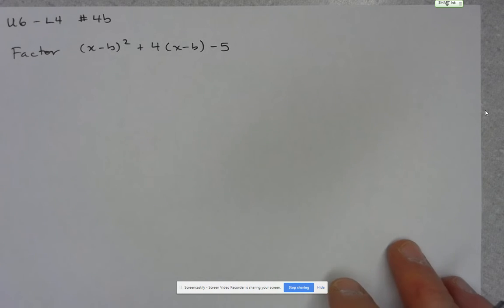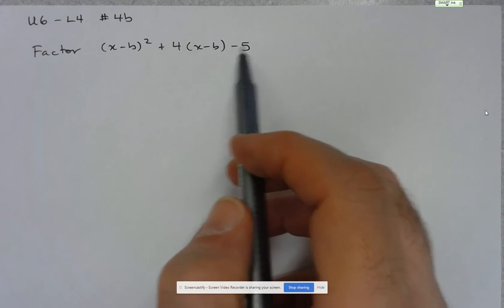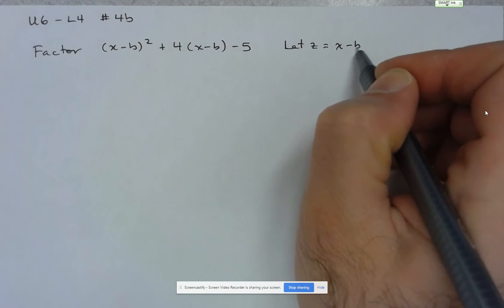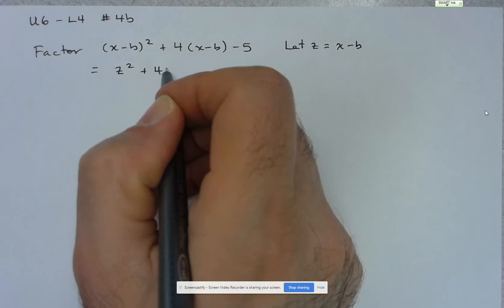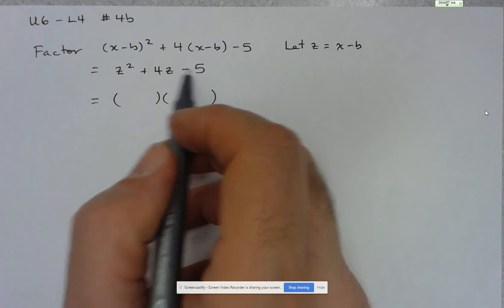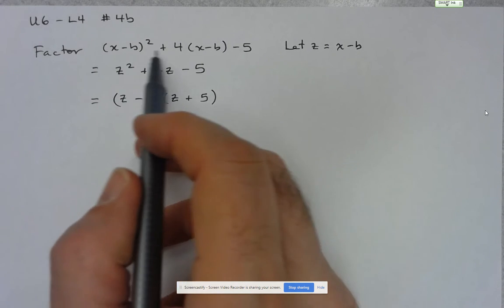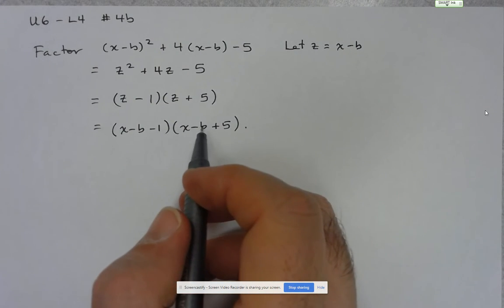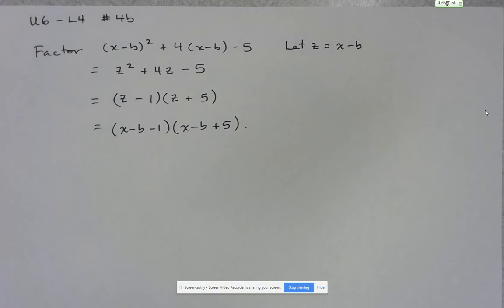MPM2D U6 L4 # 4b